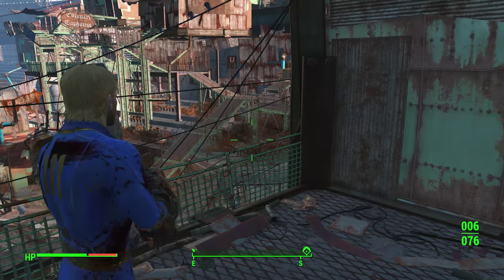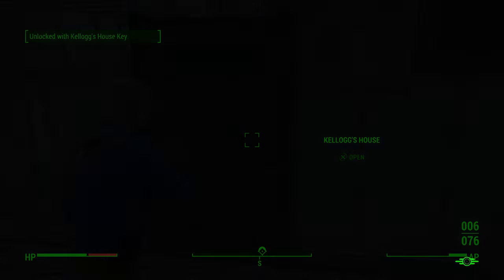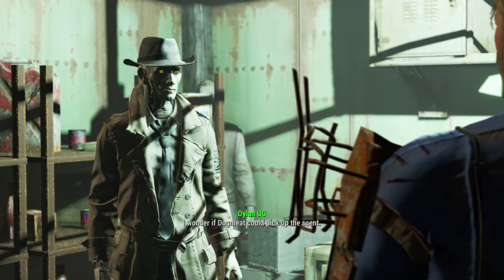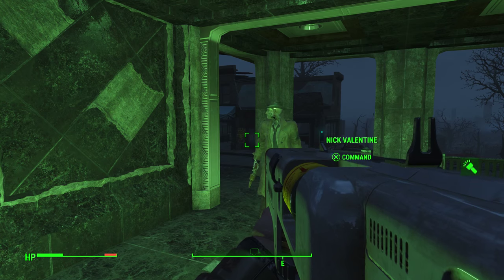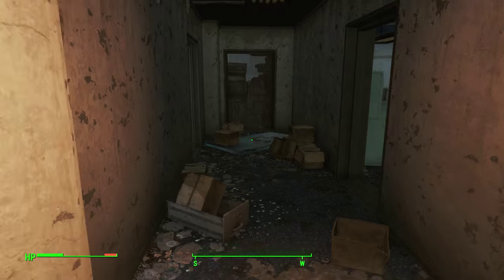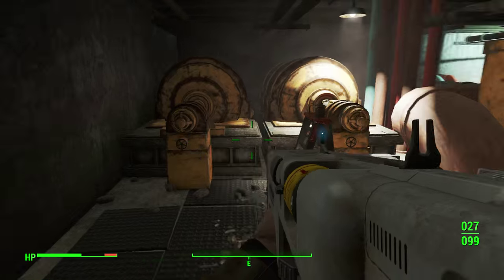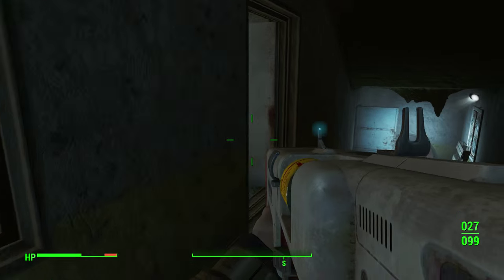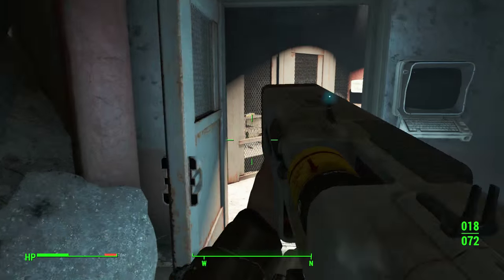Fallout 4: How to find Fat Man (Weapon Location with Gameplay of MINI NUKES)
This video shows you how to get the Fatman in Fallout 4!!! This is not buying it from Diamond City, this is the actual Weapon Location!!! This allows you to SHOOT MINI NUKES!!!

"This is not just a channel, it's a Family"